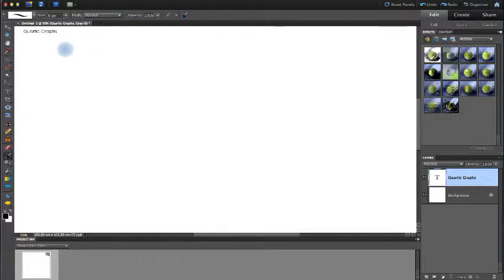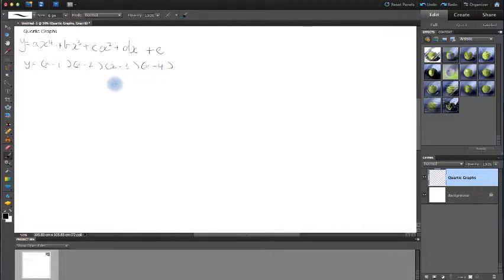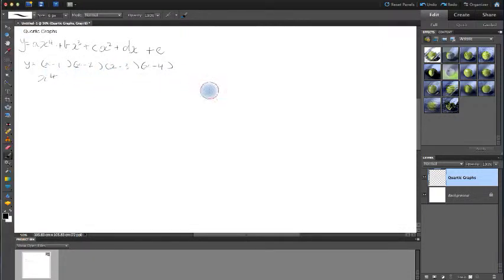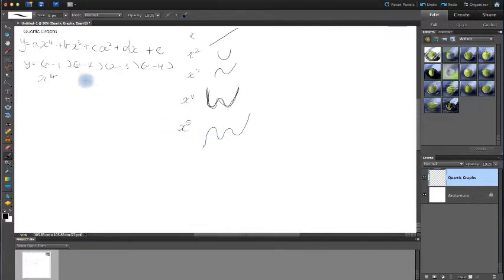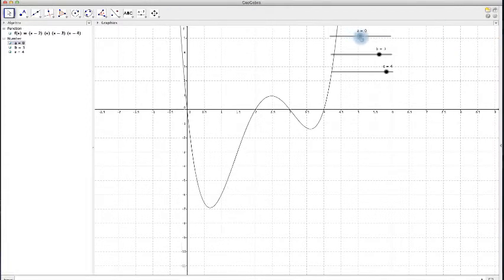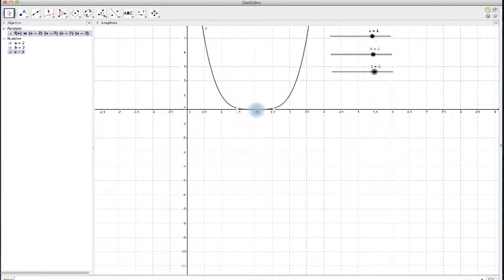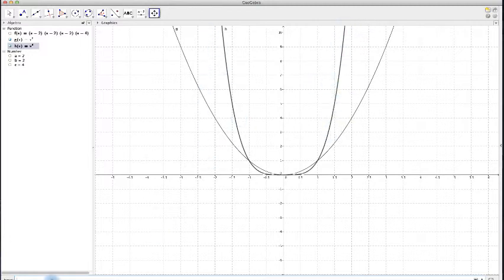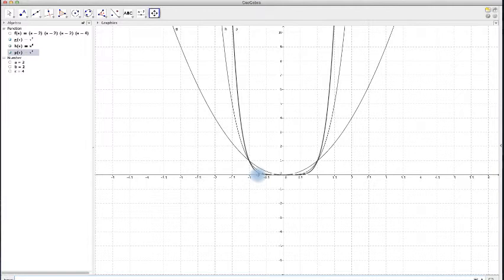CQF6A Quartic Graphs part 1 Explanation